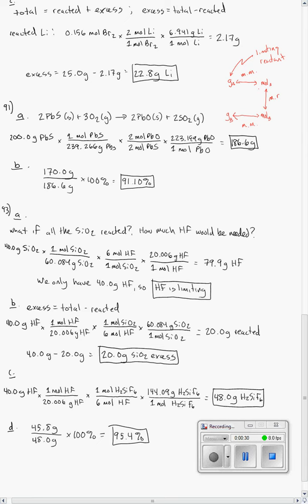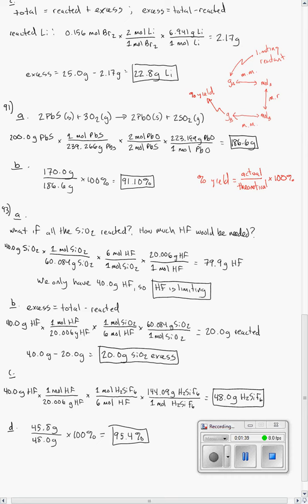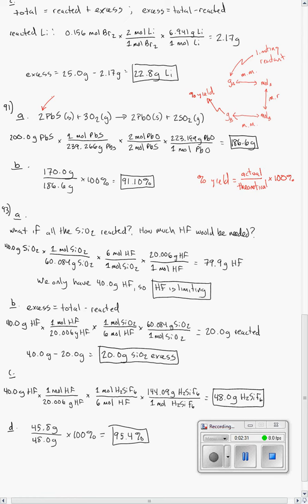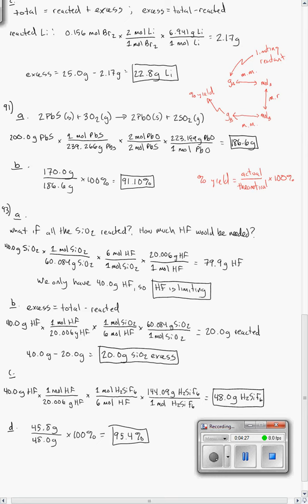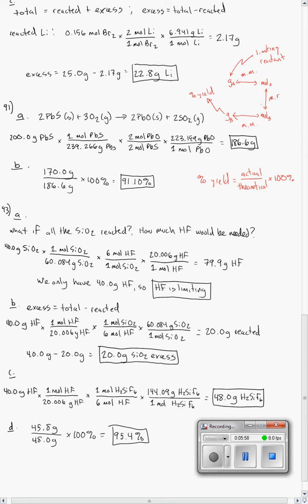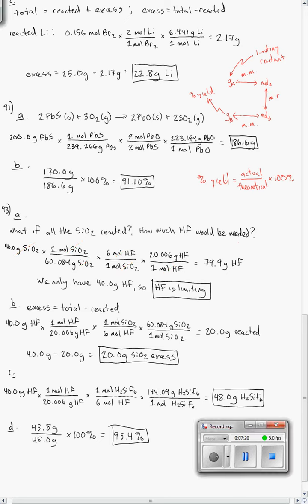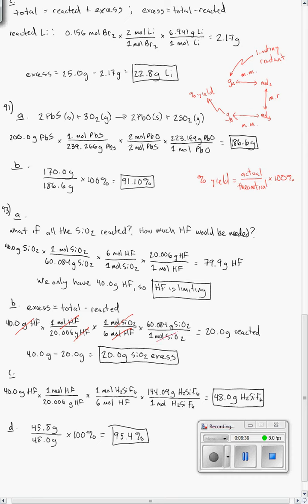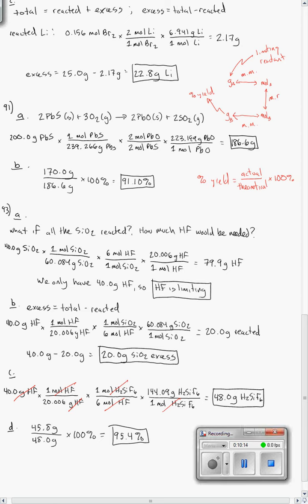Intro Chapter 11: Problems 91-93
SG Intro Chem
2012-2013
Homework Solutions